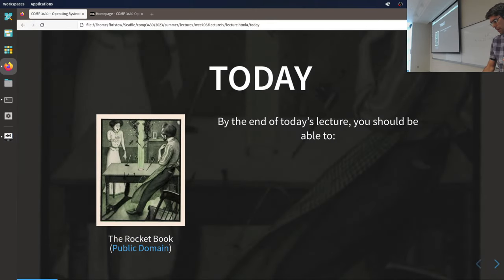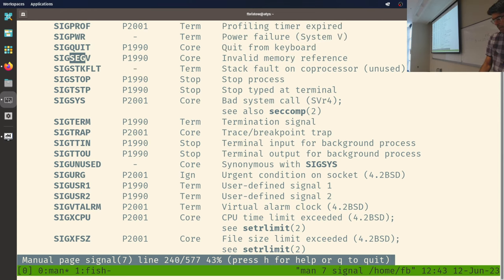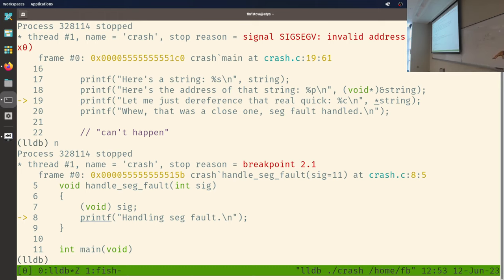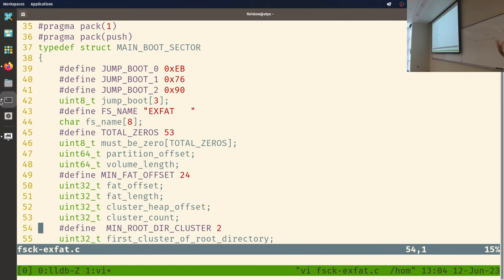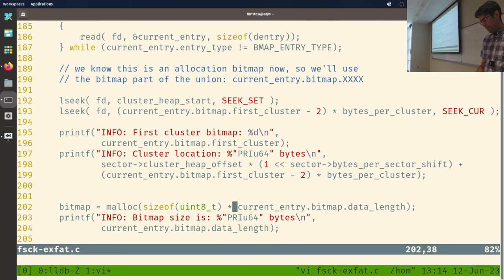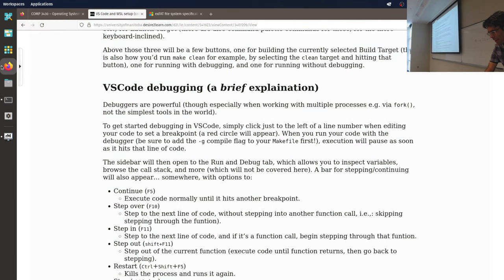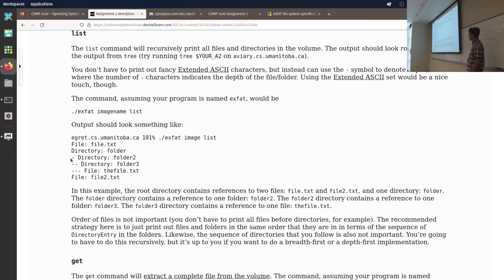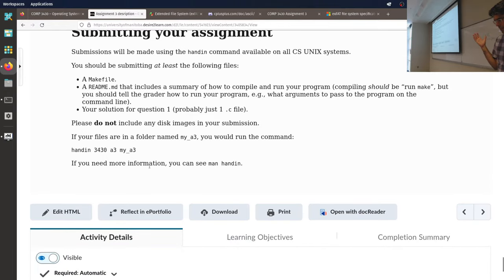COMP 3430 Summer 2023 Lecture 19 (June 12, 2023)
It's the last week of our course!

Today we're going to finish up what we started last week (after I'm sure you've been anxiously waiting to find out all weekend): can we "catch" a segmentation fault? What happens when we do? What are each of these different parts of our system doing when that happens?

After that we'll move on to looking at an approach for lab 3, and then talk about assignment 3.